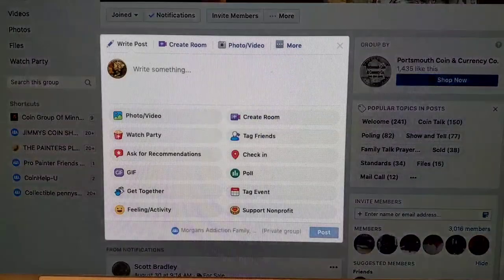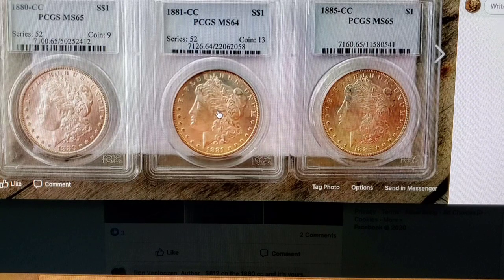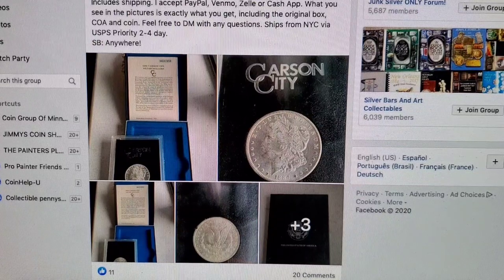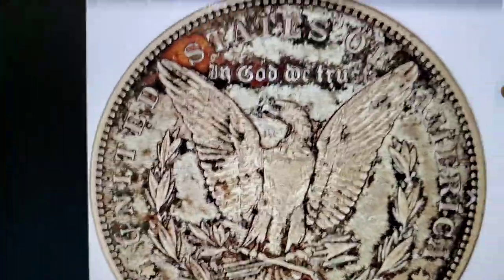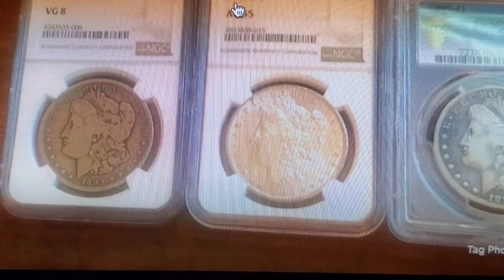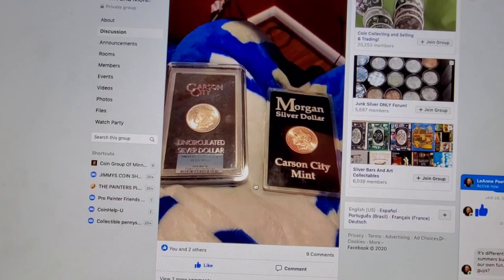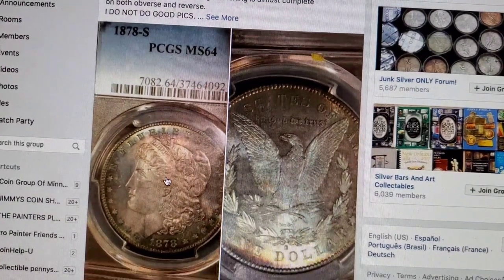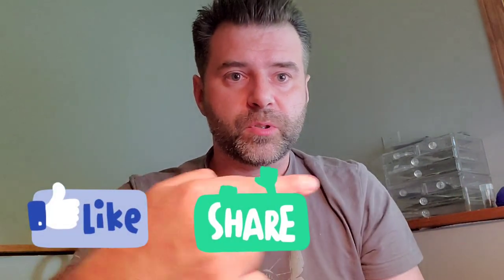Facebook Deals on Awesome Coins!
In this video I explore facebook and search for some hot deals on mainly the morgan dollar series!

link to Morgans addiction family!